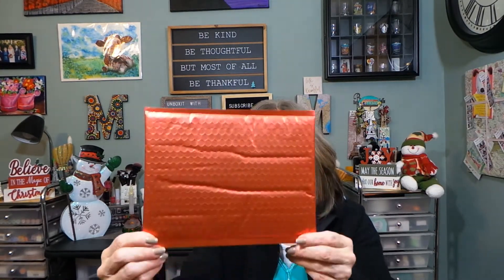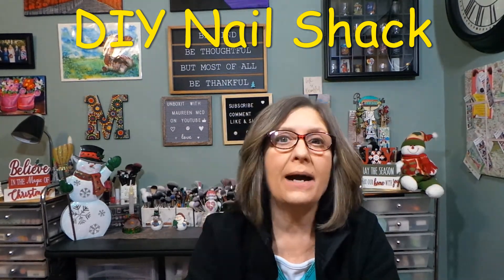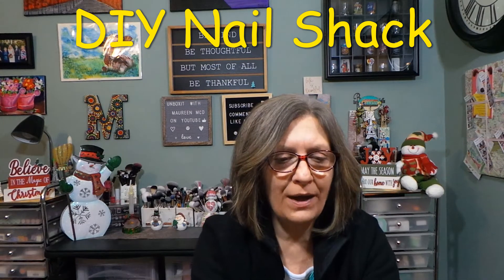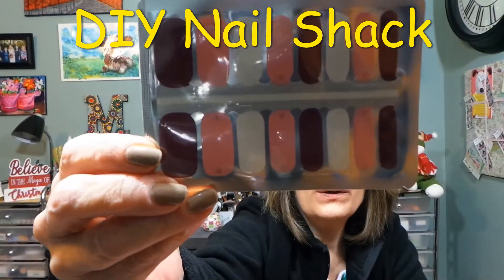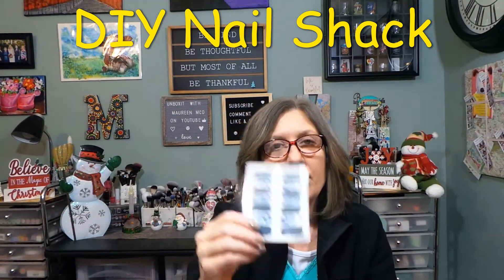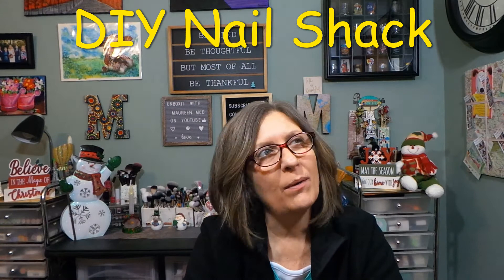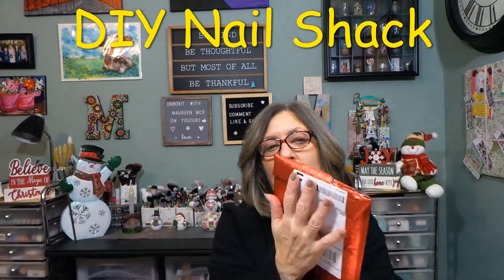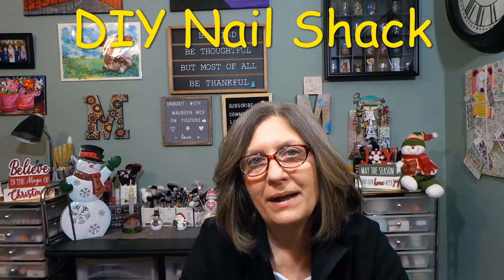DIY Nail Shack ~ nail wraps ~ Adults/Kids sets ~ Dec 2021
Your Nail Shack pack will include at least 4 full sets (one for each week) of high quality, easy to apply nail polish strips.  Plus - you will get a fun nail file and a gentle cuticle pusher for easy flawless application.

Enjoy salon quality nails quick and easy at home!  New designs each month, no drying time, custom curated and easy application.

DIY Nail Shack is a great addition to the channel.  Thank you so very much to Nail Shack for kindly sending these to me to share/review.

The adult pack is $9.95 per month
The kid pack is $8.75 per month

Ships worldwide from the U.S.

Chapters
0:00 Intro
0:24 Welcome to the video
1:43 Unbagging for Dec.
6:48 Photos of the products
7:02 Thank you to channel members
7:12 Thank you for watching!

Follow them on social media and now you can customize your nail pack.

Camera:  Cannon EOS Rebel 2000D/T7
Editing:  Microsoft video editor/VideoPad
Thumbnails:  Photo editor 10/Photo Studio
Lighting:  Emart photography umbrella lighting kit/Amazon
Channel Banner:  Canva